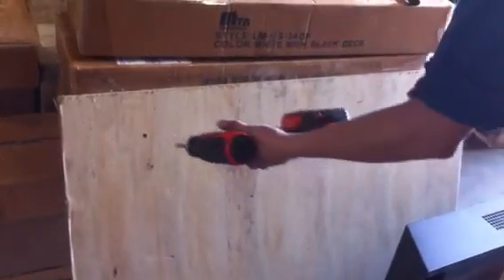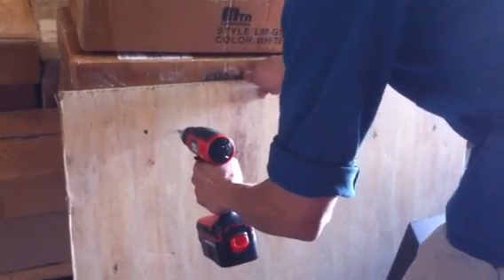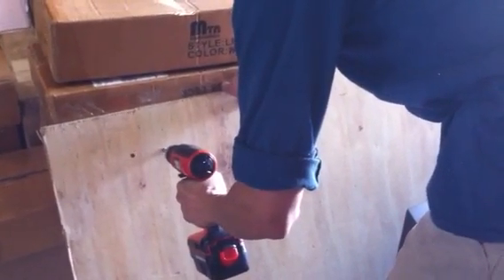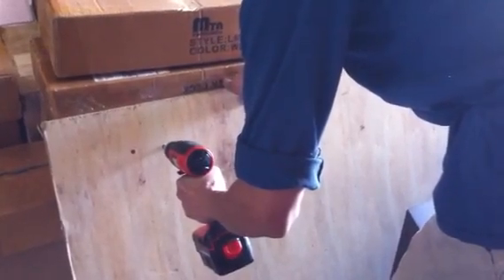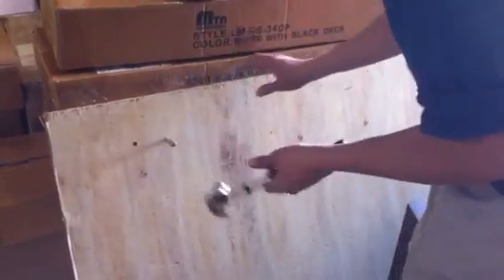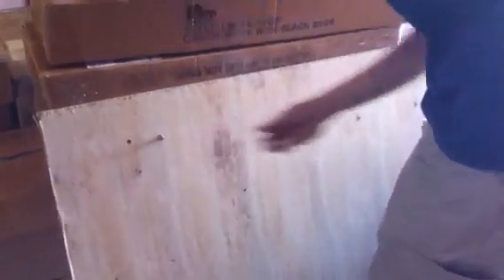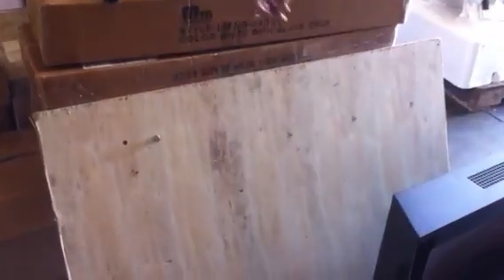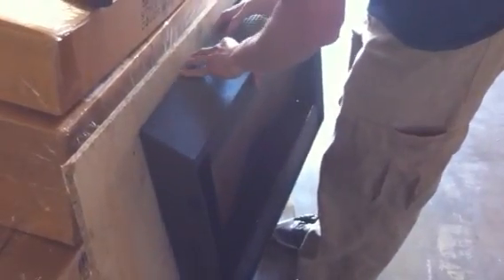How to put expansion bolts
Expansion bolts